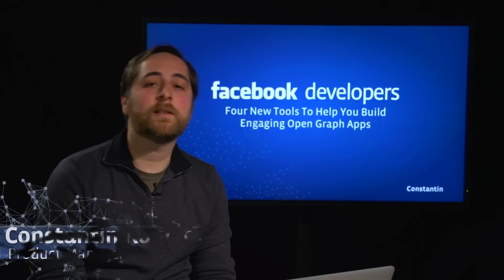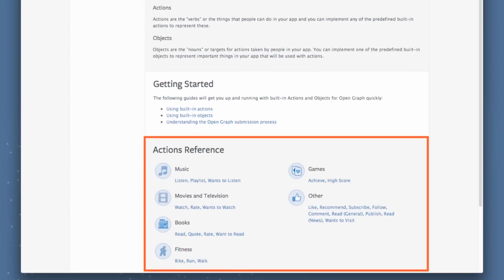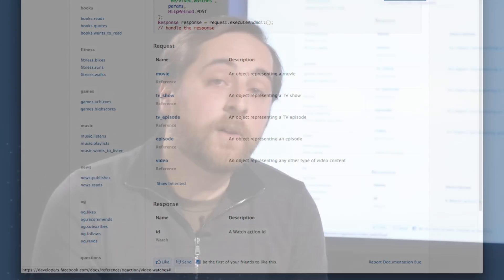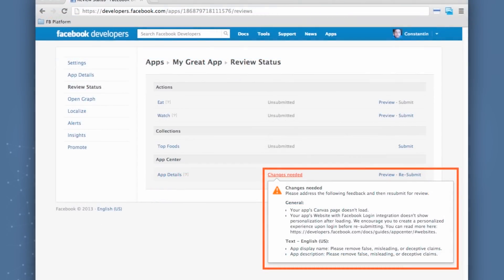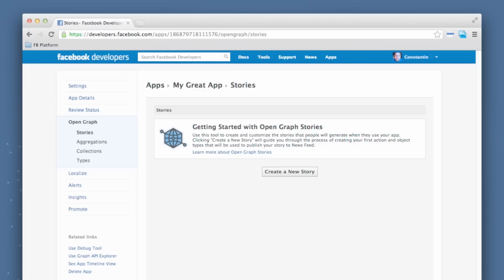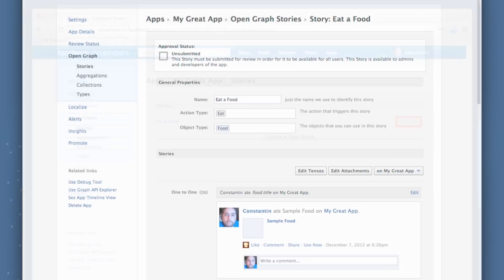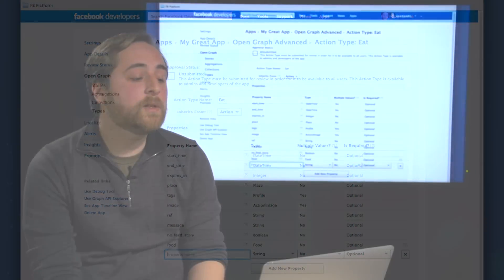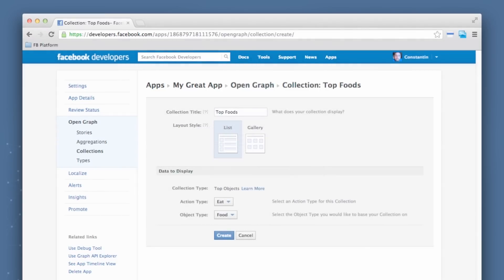Using the App Dashboard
Streamlined tools to help you build engaging social apps using Facebook Open Graph.